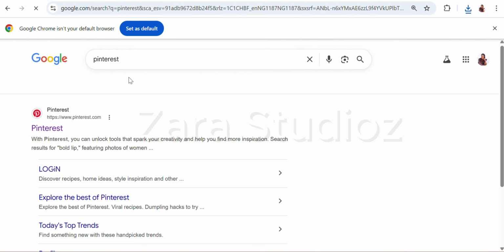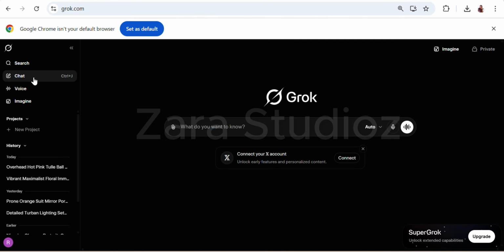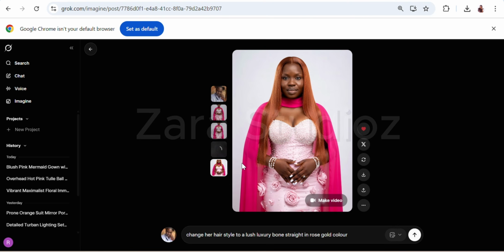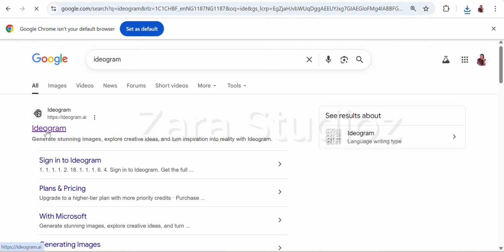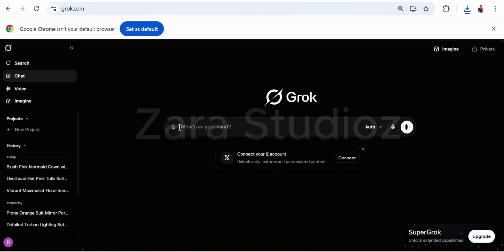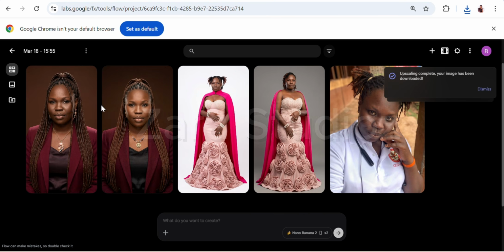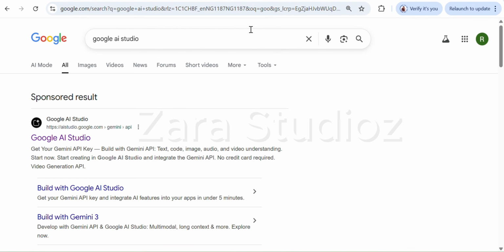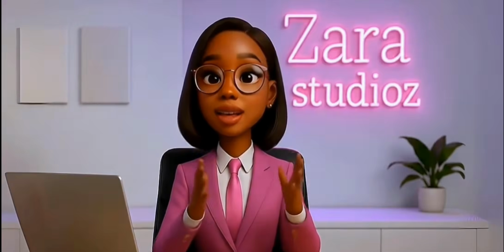Create Professional\Studio Quality Photoshoots with FREE AI Tools (No Camera Needed)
Want to create studio-quality professional photoshoots using free AI tools? In this tutorial, I will show you how to generate high-quality professional photos using AI, without expensive cameras, studios, or editing software.

With the power of AI, you can now transform ordinary images into stunning studio-quality portraits that look like they were taken by a professional photographer.

Prompt for getting image description.
Act as professional photographer give me a detailed description of the attached image EXCEPT THE FACE but include the hair style.

Prompt for generating images that looks like you.
while maintaining the, face. complexion and stature of the attached image. Generate a studio quality photo using the prompt below.

prompt   (now add the generated prompt of the image you want to replicate) .

In this video you will learn:

• How to generate professional photoshoots using free AI tools
• How to enhance photos with AI for studio-quality results
• Best AI tools for creating realistic portraits
• How creators and influencers generate professional content using AI

This method is perfect for content creators, entrepreneurs, influencers, marketers, and anyone who wants professional photos without the cost of a studio session.